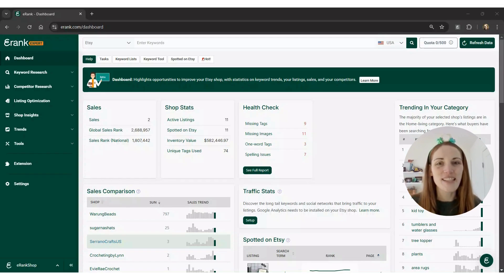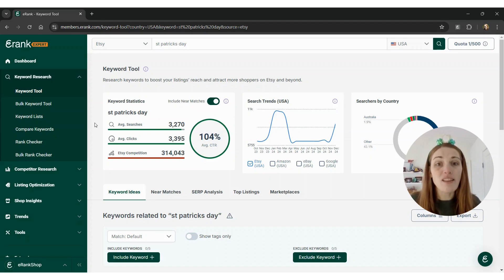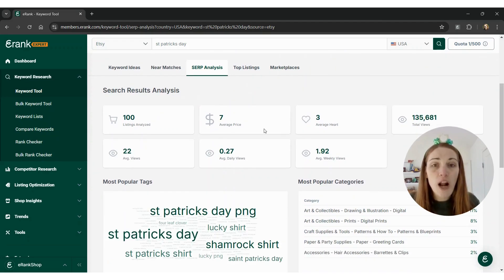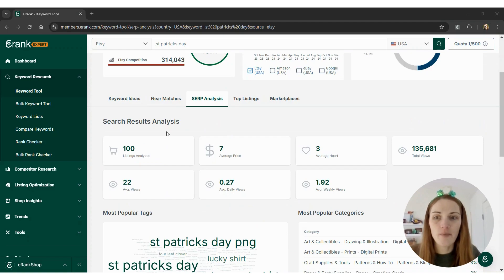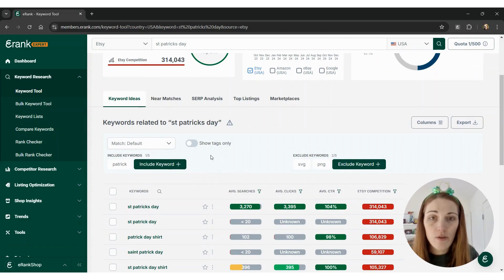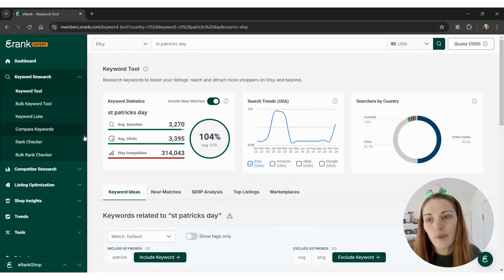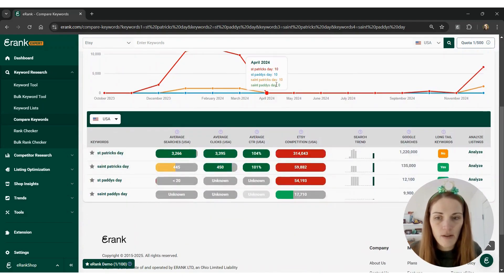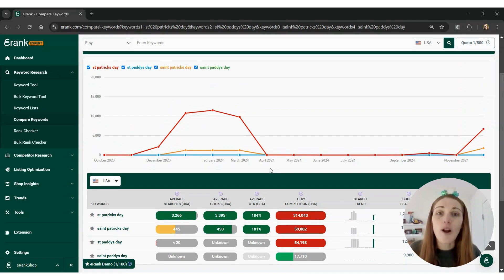Using eRank for St. Patrick's Day Product Research for Etsy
Join Jessica as she demos the eRank Keyword Tool and Compare Keyword tool to help you find keywords and products for selling on Etsy.